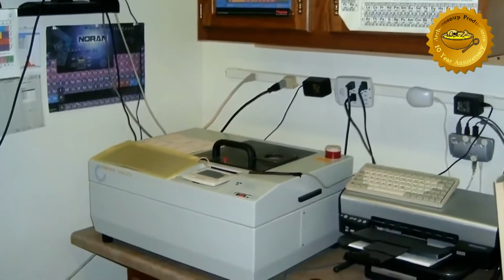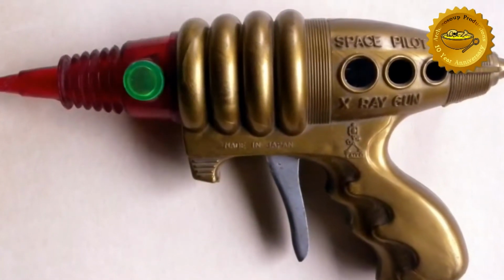What is Energy-Dispersive X-Ray Fluorescence? : Aspects of Archaeology (Special Edition)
Welcome to Aspects of Archaeology! In this series we take a closer look at different aspects of the world of archaeology.

This is a Special Edition re-release of early episodes of Aspects of Archaeology, part of a year of celebration for 10 years of Archaeosoup Productions!

Where possible, audio quality has been improved and made louder & occasionally visuals have been improved. However I don't want to 'George Lucas' this series and fundamentally alter it... Enjoy.